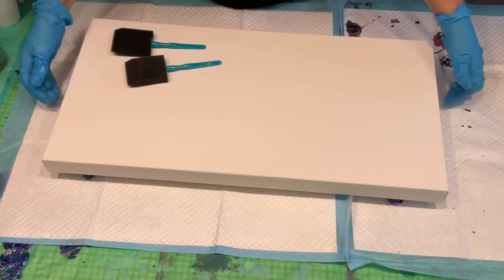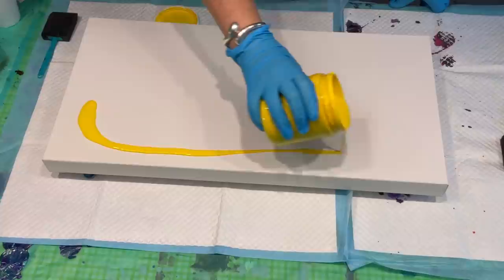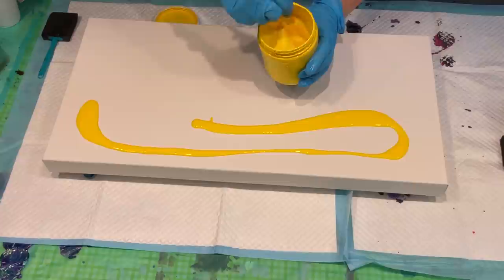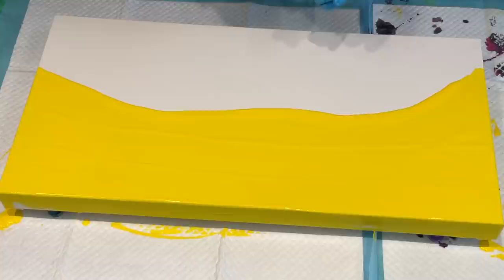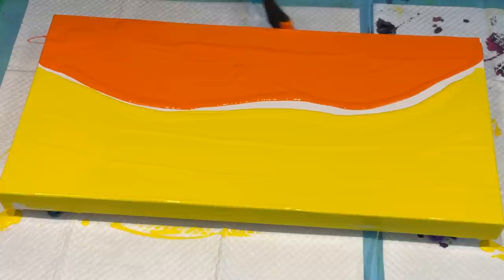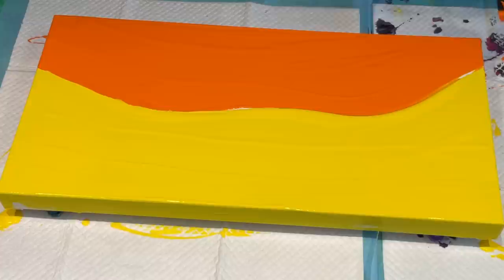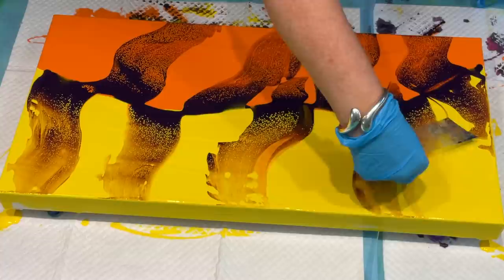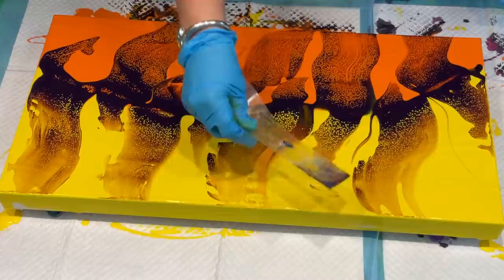Acrylic pouring ~ SUMMERTIME VIBRANT BEAUTY OF COLOURFUL BLOSSOM effect ~AUSSIE SLIDE N KISS 🥰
Media often used:
a family run online store with great service.
Note: I do not receive any commission fro my recommendation.No